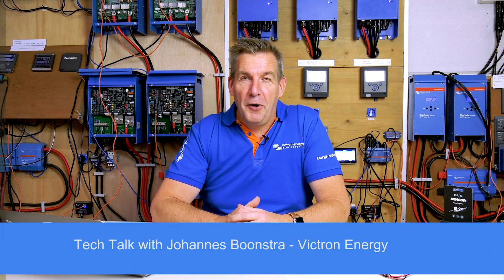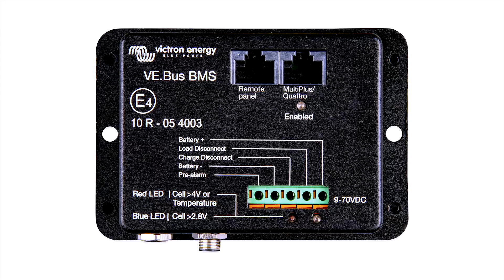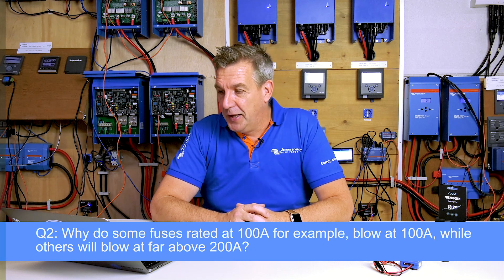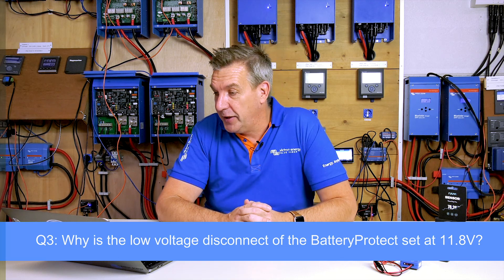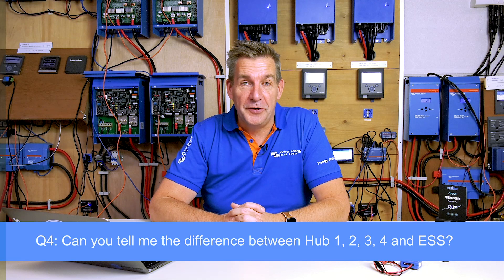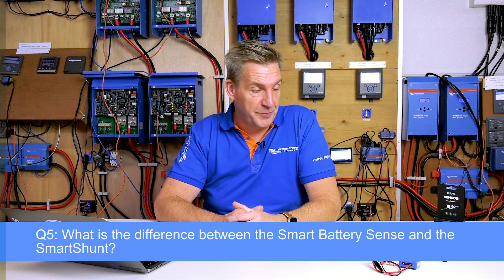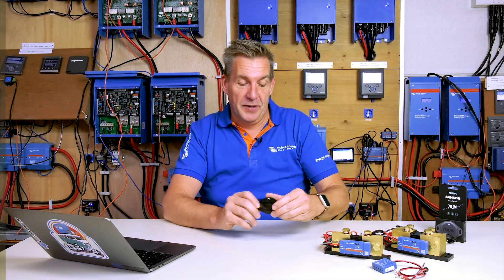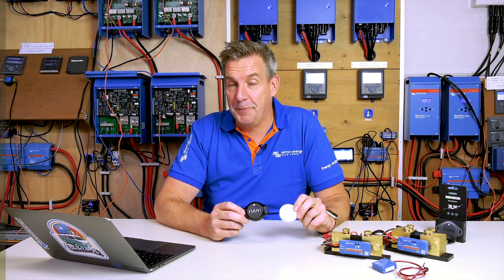Victron Energy Tech Talk - Episode 7 (VE.Bus BMS vs Lynx Smart BMS, Smart Battery Sense, SmartShunt)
In this short video, Johannes from Victron Energy answers a couple of questions that we collected from different platforms (Victron Community, email, social media, etc).

Subjects in this episode:
Q1: I would love to see a discussion about the VE.Bus BMS vs the Lynx Smart BMS; when to use one or the other?
Q2: Why do some fuses rated at 100A for example, blow at 100A, while others will blow at far above 200A?
Q3: Why is the low voltage disconnect of the BatteryProtect set at 11.8V?
Q4: Can you tell me the difference between Hub 1, 2, 3, 4 and ESS?
Q5: What is the difference between the Smart Battery Sense and the SmartShunt?